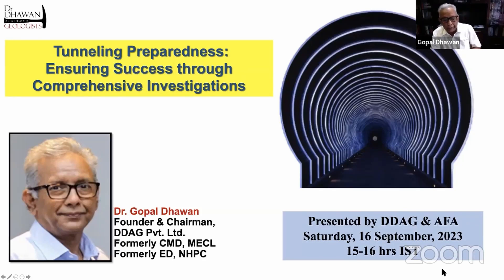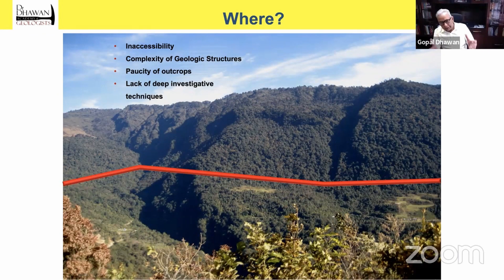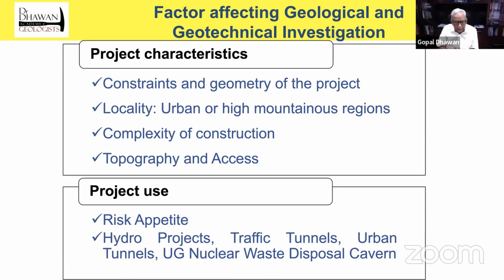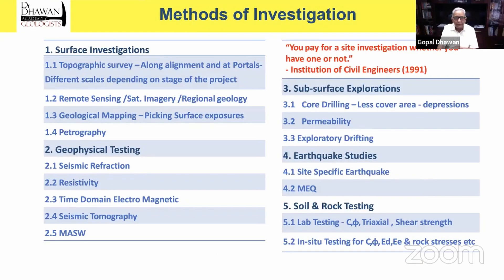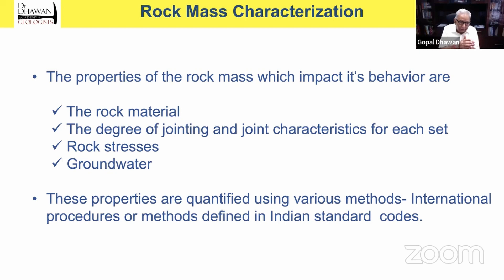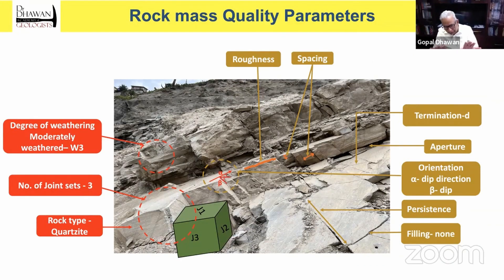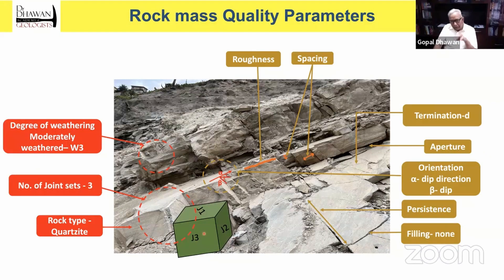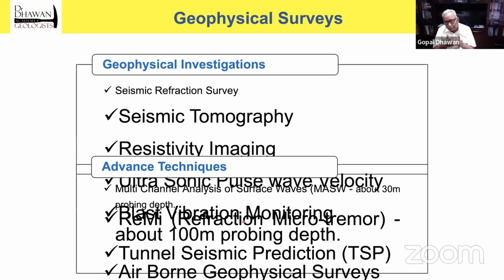Success in Tunneling Through Comprehensive Investigations (Part-I)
A webinar on Tunneling Preparedness - ensuring success through comprehensive investigations was recently held on 16th September, 2023 jointly by DDAG and AF Academy.

Presentations were made by  Dr. Gopal Dhawan, Founder & Chairman, DDAG PVT. LTD. Formerly CMD, MECL & ED, NHPC, Dr. Sanjay Rana, Chairman , AF Academy, Shri Yogendra Deva, Consulting Engineering Geologist, Vol. Retd. Director, GSI on Geological , Geophysical and Engineering Geological mapping . They emphasized need for comprehensive investigations for successful tunneling and minimising surprises during construction of tunneling projects.

DDAG & AF Academy  will be launching the second edition of the online training programme on tunnels & tunneling from 5th October, 2023 where more than 100 lectures on various types of tunnels covering investigations, planning, design, construction and maintenance on tunnels will be delivered by domain experts including Dr. Gopal Dhawan, Shri Yogendra Deva and Dr. Sanjay Rana.

The online course  ' Tunnels & Tunnelling ' will  commence from 5 th, October,2023.

The second part of this video will be uploaded on 26th, September,2023